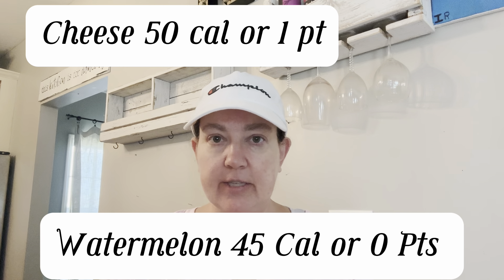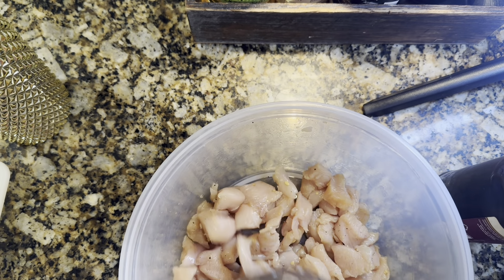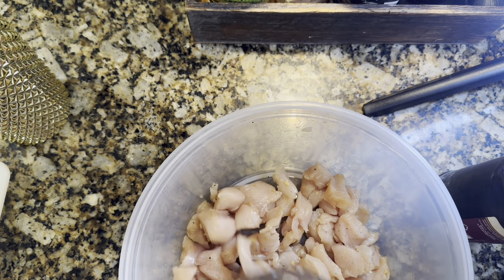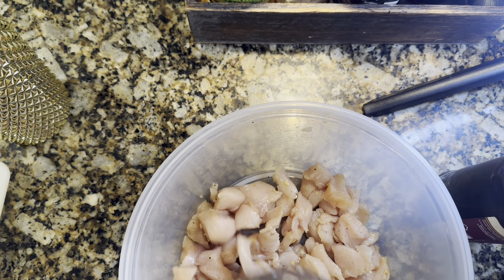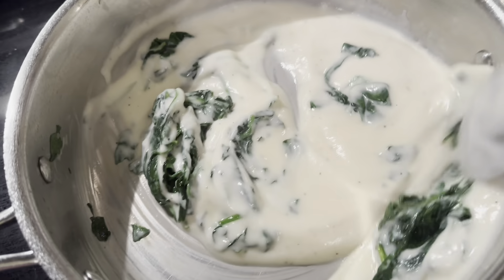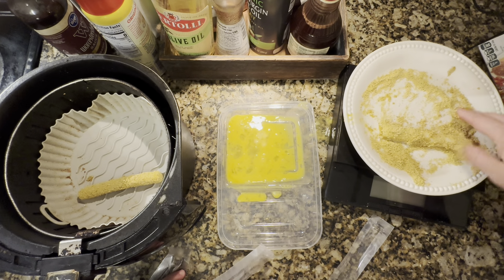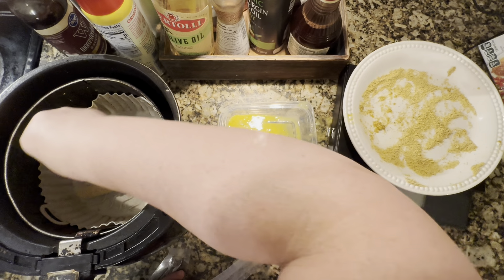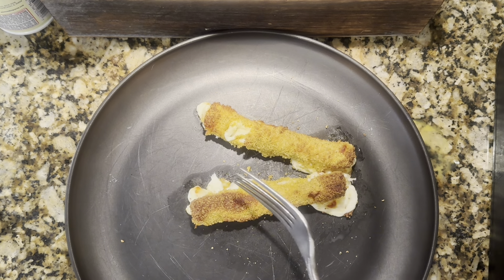What I Eat for Weight Loss / Low calorie Diet / WW Points included / down 34 lbs so far!